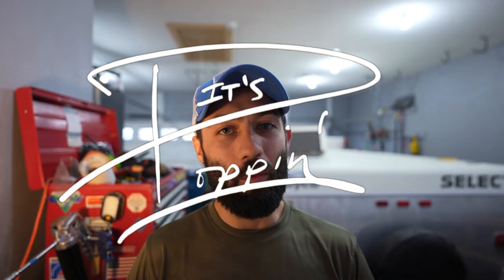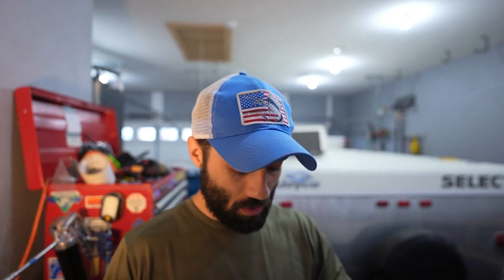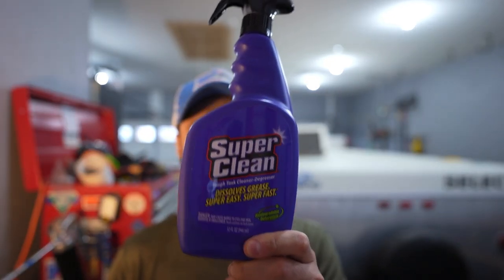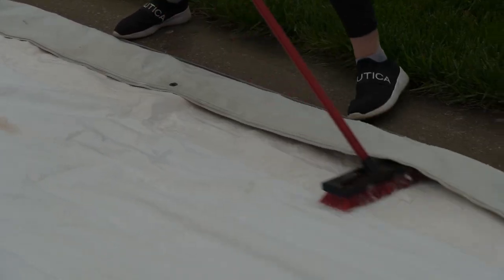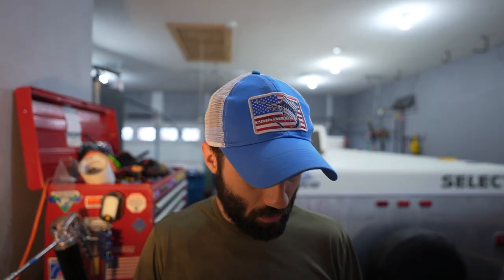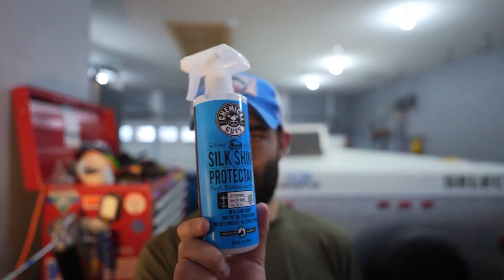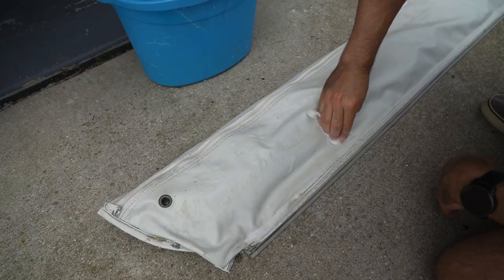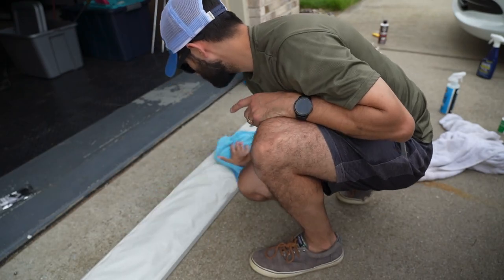How We CLEAN & Care for Our Pop Up Camper Bag AWNING!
This video details how to clean your pop up camper bag awning.  We like to clean our awning very similar to the exterior vinyl of our pop up camper utilizing a diluted degreaser solution in conjunction with magic erasers.  First, we rinse down the awning to remove any loose dirt, then we apply the diluted degreaser solution with a soft bristle brush broom.  Subsequently, we wipe down the awning with a magic eraser using the diluted degreaser.  Rinse and repeat for the other side of the awning.  Similarly, we clean the exterior of the bag utilizing the diluted degreaser with the magic erasers; however, we go a step further by apply a vinyl UV protectant to prolong the life of the vinyl bag.  Additionally, if you have a reinforced vinyl bag, a full-strength degreaser in conjunction with a small soft bristle brush may be a good option for removing stains and dirt.

- Magic Eraser
- LA’s Totally Awesome Orange Degreaser
- Super Clean Degreaser
- Camco Awning Cleaner
- Plastic Razor
- Protect All
- Chemical Guys VRP
- Chemical Guys Silk Shine

Camera Equipment
- Primary Camera Body - Sony A7C
- Primary Lens - Sony 20mm F1.8
- Secondary Lens - Sony 24-105 F4
- Action Camera - GoPro Hero 7 Black
- Drone - DJI Mavic Air 2
- Gimbal - Zhiyun Crane 2
- On-Camera Microphone - Deity D4 Duo
- Lavaliere Microphone - Boya BY-M1
- Primary Tripod - K&F Concept Tripod
- Small Tripod - Switchpod